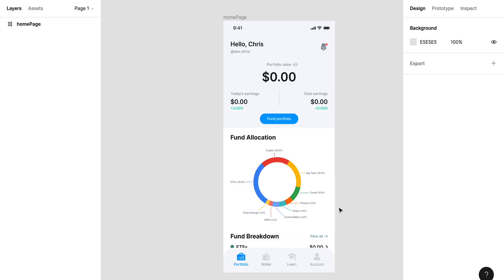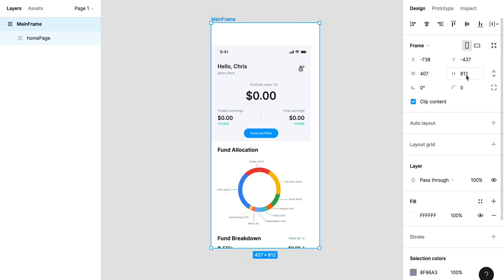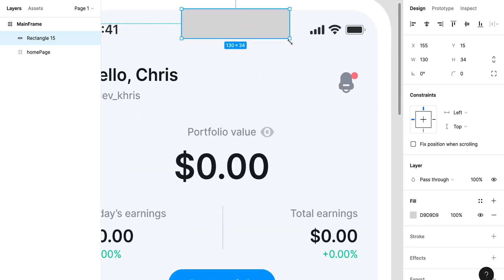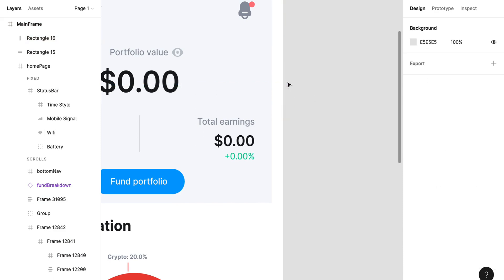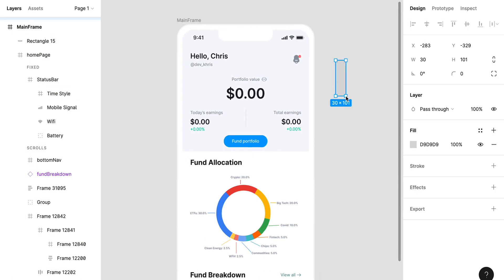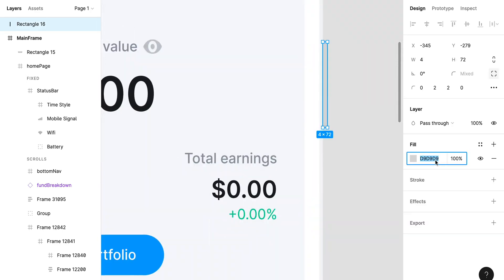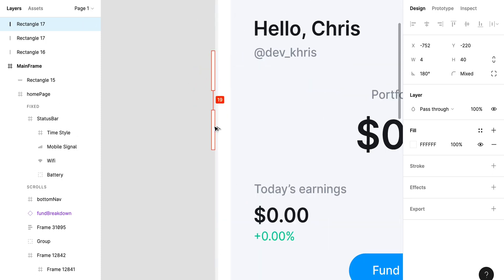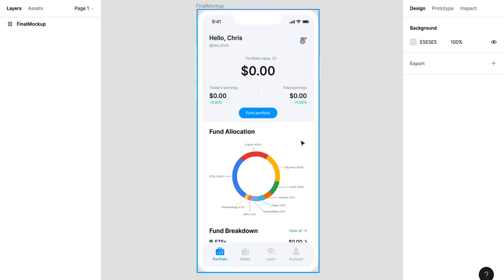Tutorial: Design phone mockup in Figma without plugin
In this short tutorial, I will be showing you how to create phone mockups in Figma without needing any plugins.